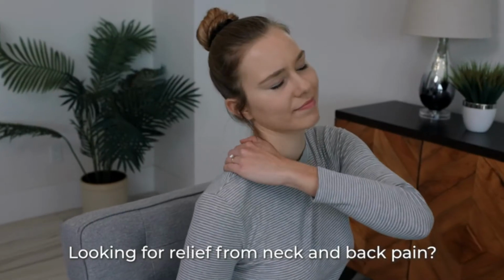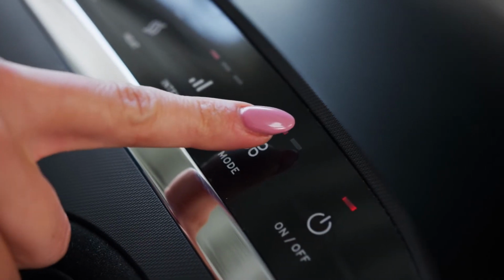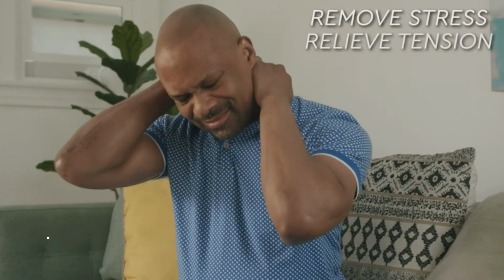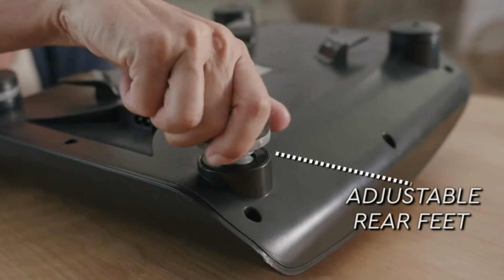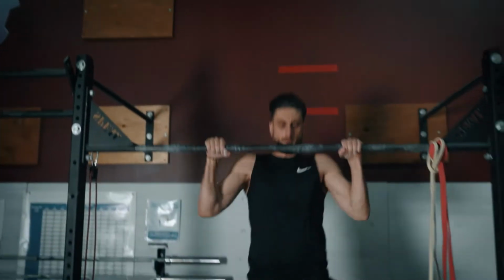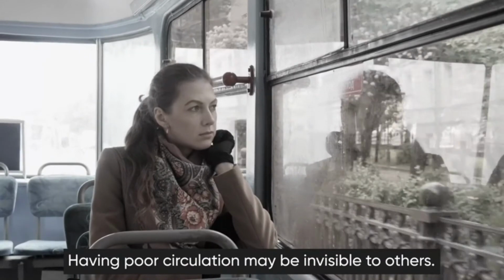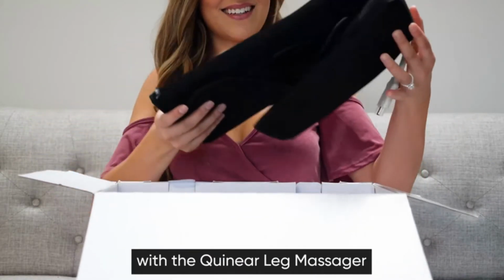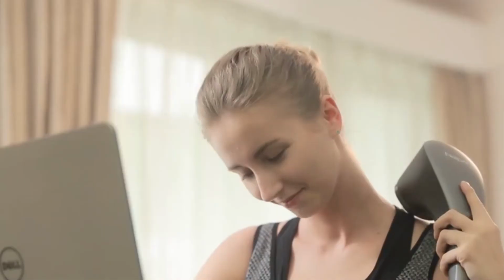Best Massage Tools For Pain Relief | Top 10 Massage Tools To Relax Your Muscles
Are you looking for the best massage tools? If you don't have time for the details, here are the top 10 massage tools reviews in this video:

1. Massagers for Neck

2. Etekcity Foot Massager

3. Foot Massager for Plantar Fasciitis

4. Massage Gun Deep Tissue Percussion

5. Zyllion Shiatsu Back and Neck Massager

6. QUINEAR Leg Massager

7. Naipo Handheld Back Massager

8. Naipo Shiatsu Back and Neck Massager

9. ROTAI Vibration Foot Massager

10. Theragun Mini - All-New 4th Massage Gun

Congratulations to you very much, we hope we can meet your desired needs. We know how valuable your time is so we have come up with the top 10 best massage tools on the market to save your valuable time. Which has been at the top of the market for a long time.

The above best massage tools are not the only ones we like to see in the top position. We were impressed by their comfortability, durability, and cost-effectiveness.

Try these massage tools. We always bring the best product on the market to suit your needs. We hope this time you will not be any exception.

      owners.